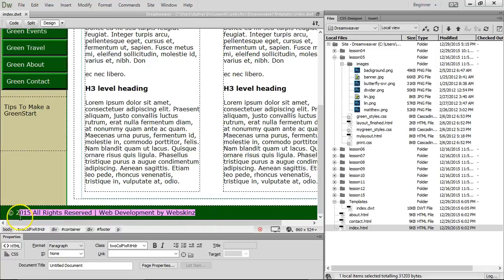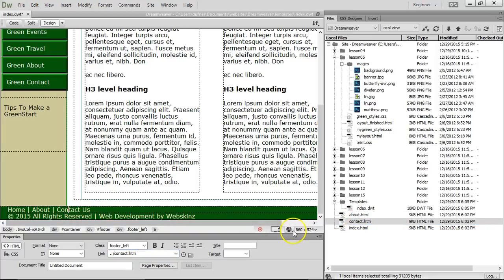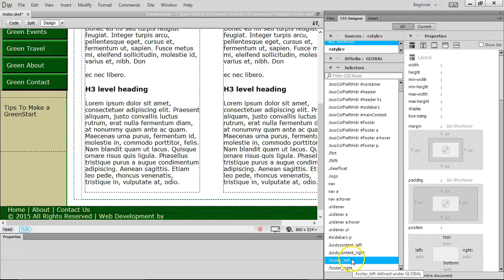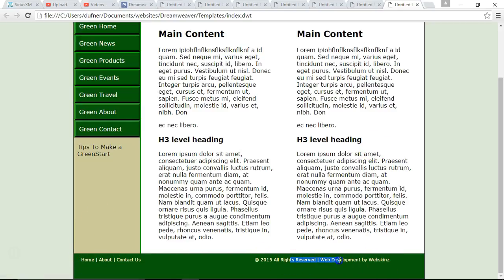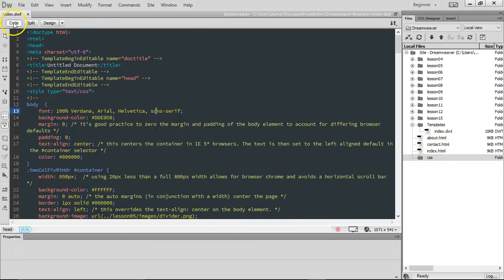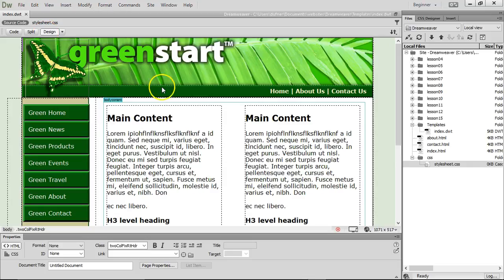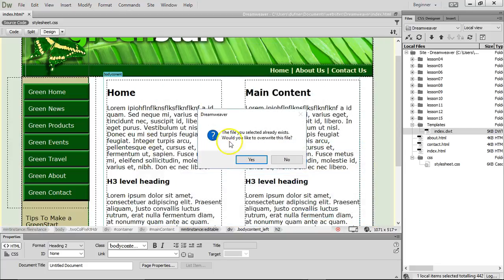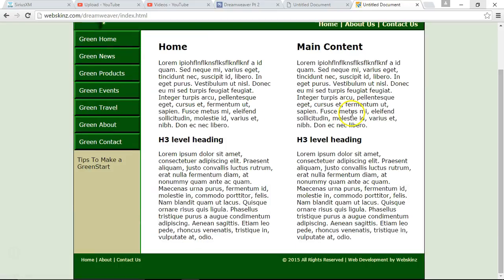Start Dreamweaver CS6 pt9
- Work on Footer
- make CSS external
- upload to Hosting
- make sure everything works through domain name